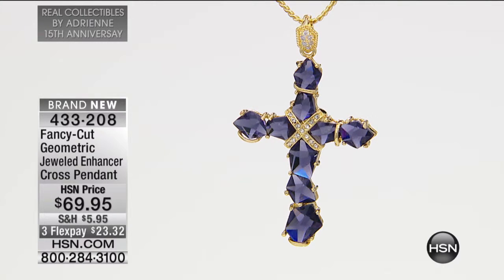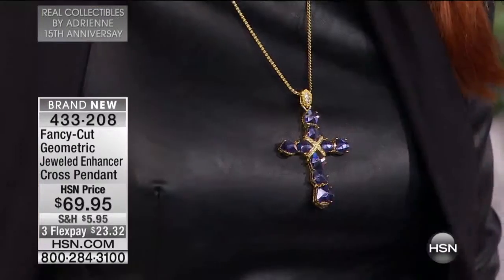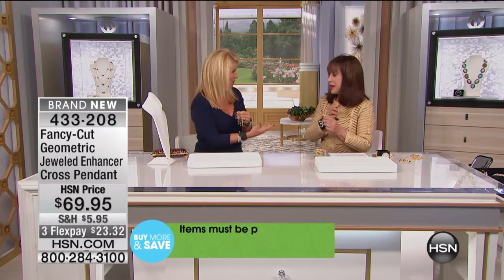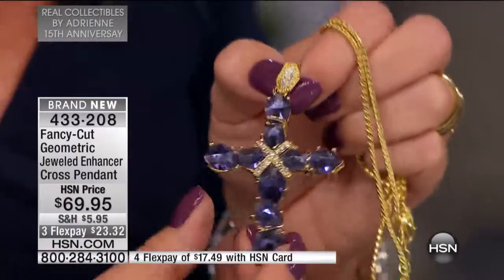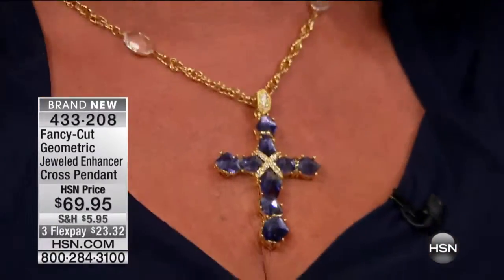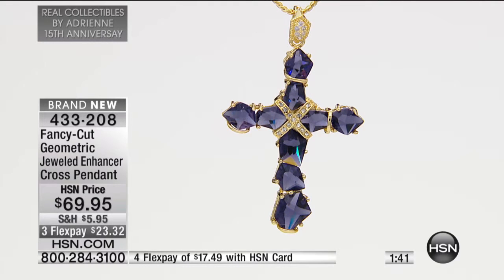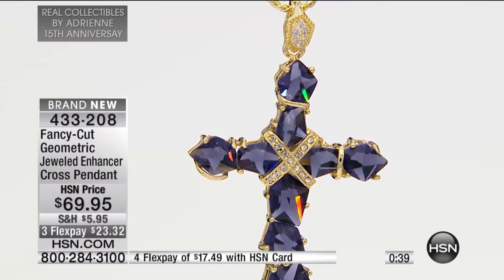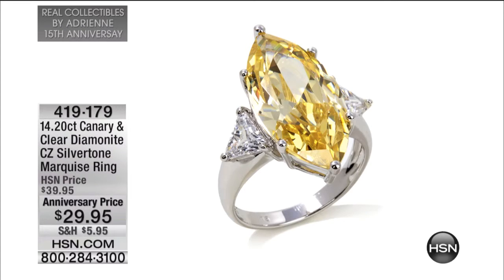Cross Pendant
Real Collectibles by Adrienne FancyCut Geometric Jeweled Enhancer Cross Pendant
Modern fashion and timeless devotion. Two wonderful concepts to build a look around. Adrienne gets the feeling...